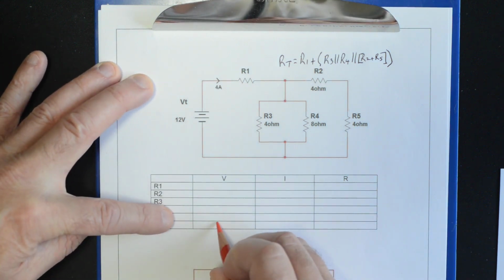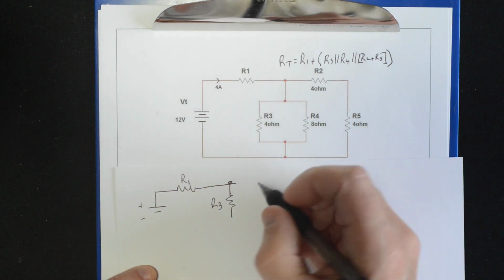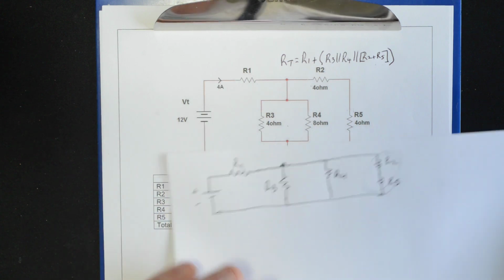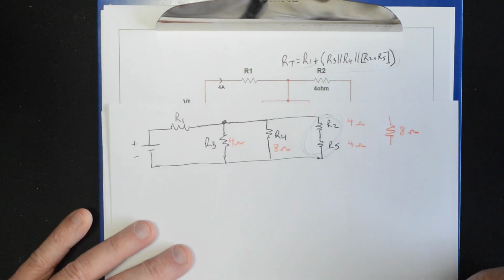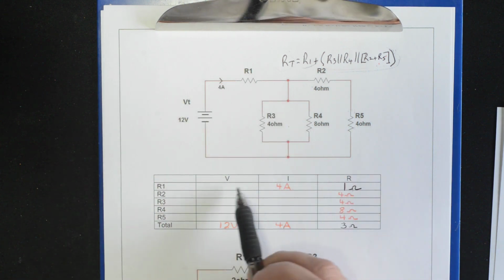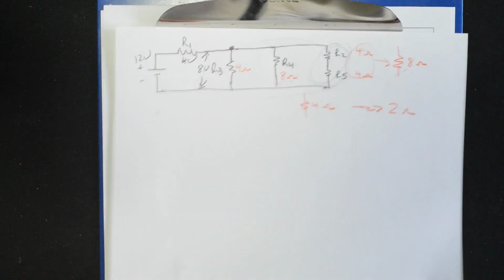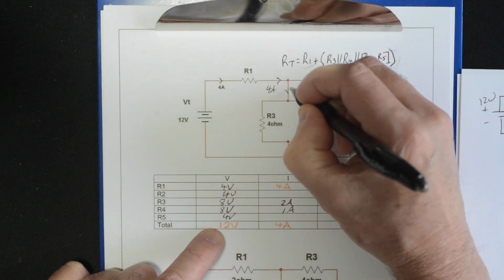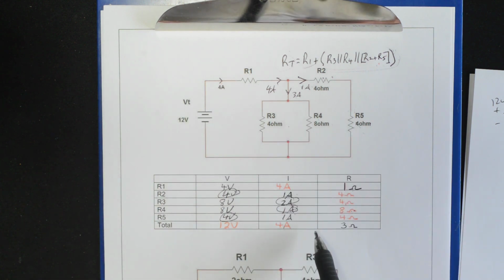Combo circuit: Example 2